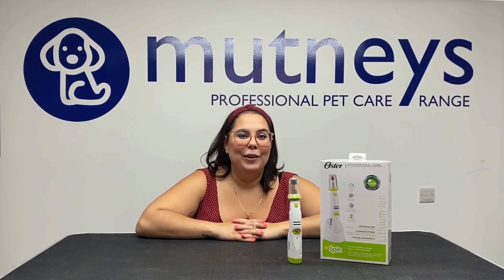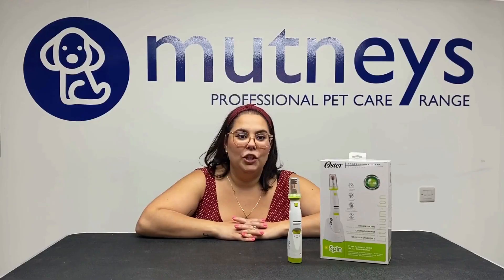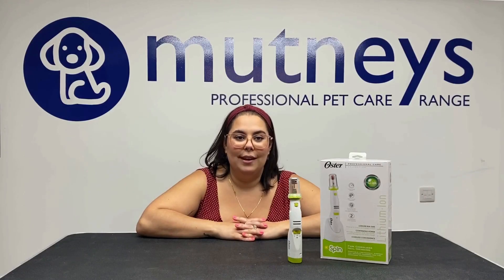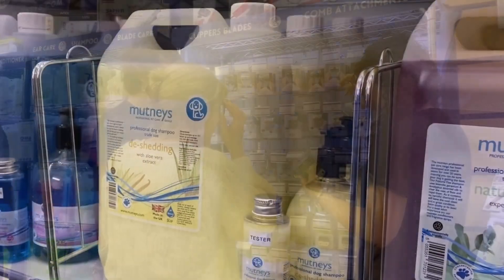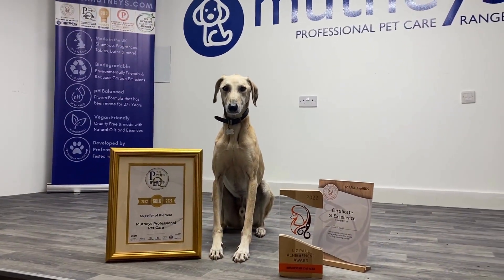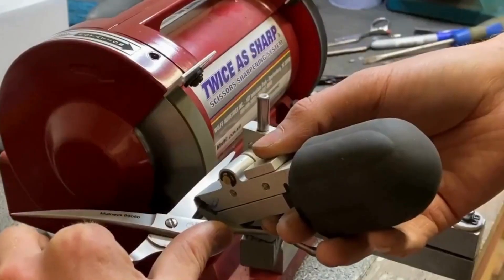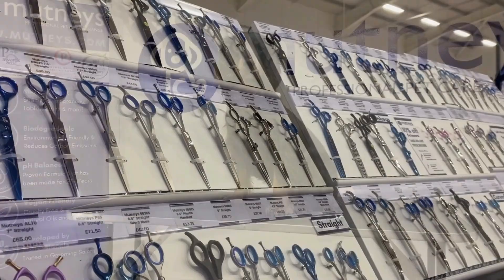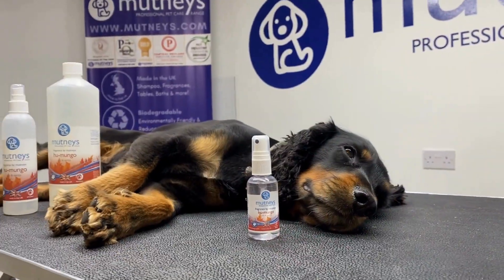Products in the Spotlight: Oster Spin Nail Grinder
Learn more about the features and benefits of the lightweight and convenient Oster Spin Nail Grinder.

The most evolved professional pet nail grinder, the Oster Spin features two speeds and an ergonomic cordless design that is portable.